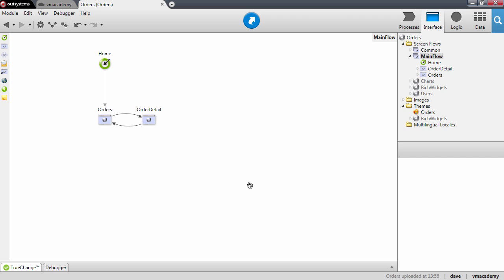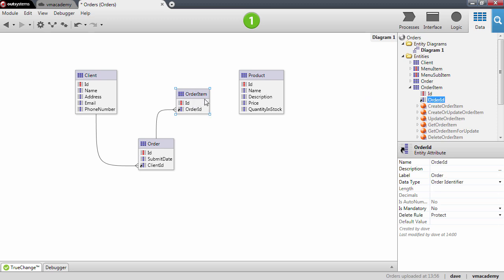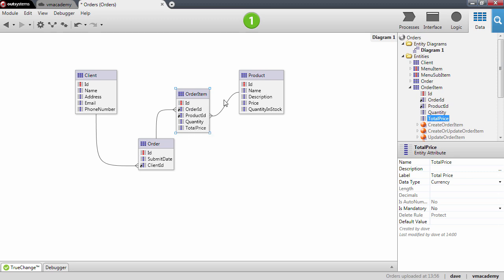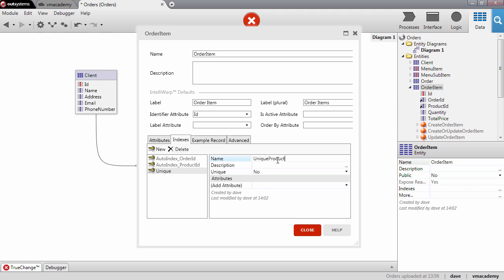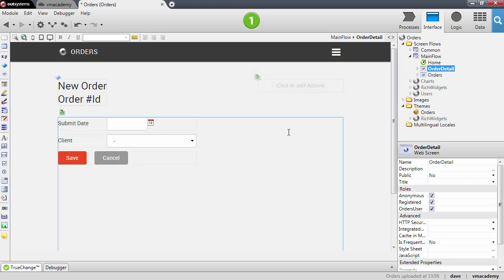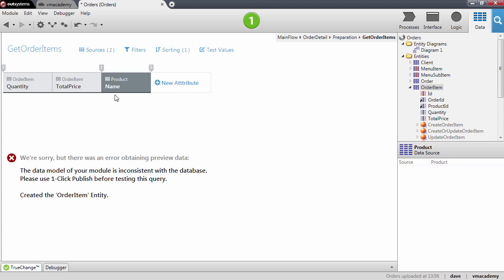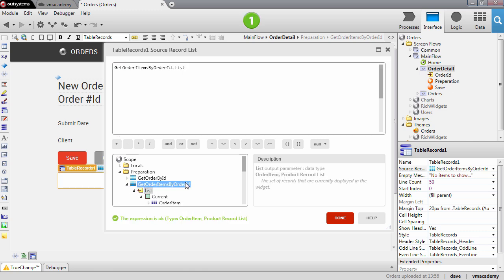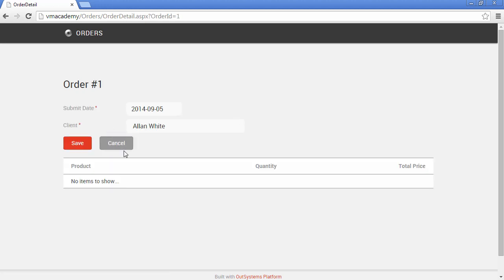Create and Display Many-to-Many Relationships - OutSystems Platform Training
What's covered in this video:
In this session we'll create a junction table to create n-n relationships.